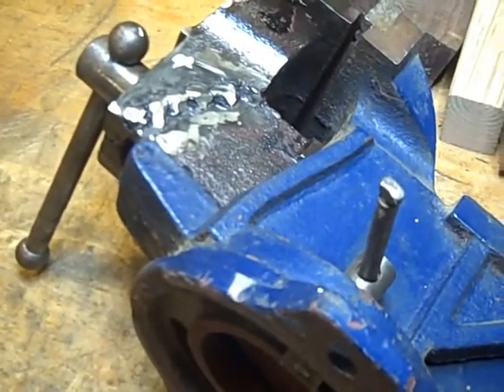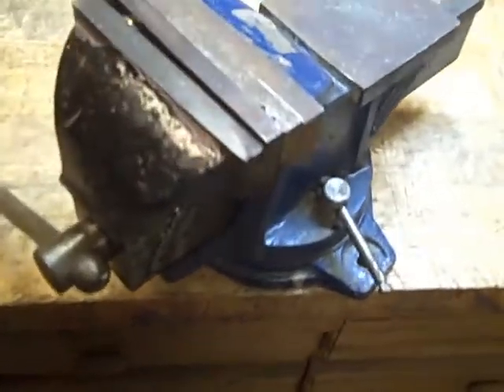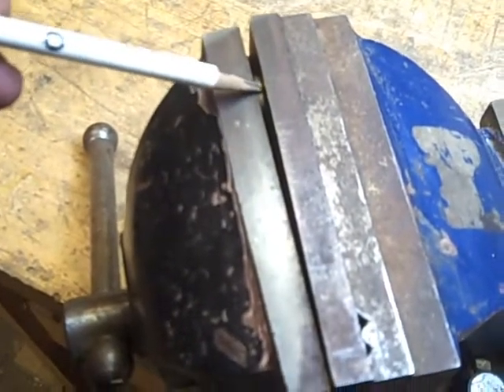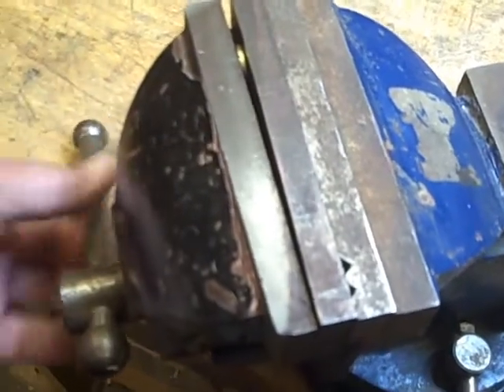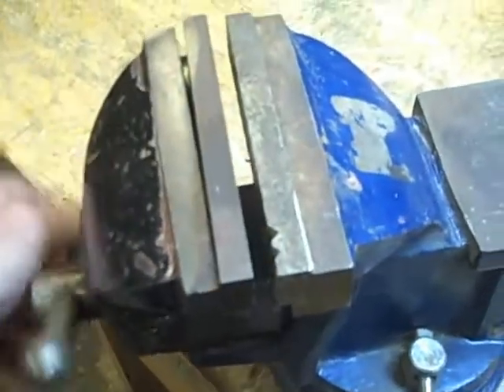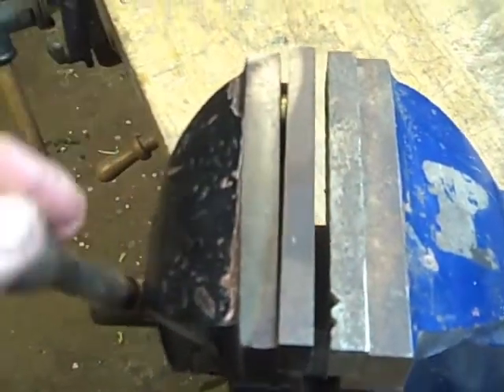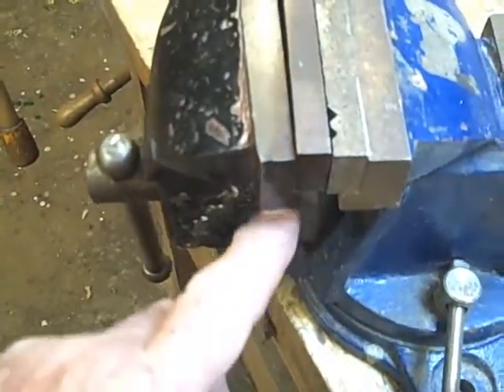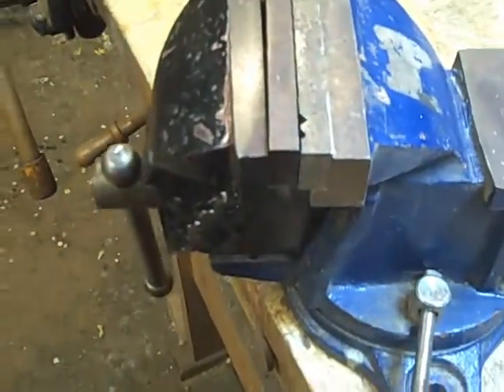Fixing ( welding) a Cast (Ductile) Iron VIse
This is a repair to a cast iron vise - actually ductile iron ( but that's close to cast iron for welding) - that I did . I found the vise at a dump, so I figured I'd experiment with welding the thing. If I failed then it was not much of a loss.
Anyway, you will see that there are"blobs" of weld material. That was the result of welding for about 15-20 seconds, then letting the weld cool to the surrounding temperature.. Having the casting almost up to dull red heat, meant that the cooling after the welding was not enough to cause cracks.
After the welding was done, I packed the whole thing into a pail of seived wood ash that kept the heat in for about 18-20 hours.
The slow cooling seemed to help a lot.
I used a 7014 rod because that's all I had.
I also noted there were lots of sparks when I was doing the weld- maybe the carbon in the cast iron was flaming out.
I got about 50% penetration into the parent material. That seems to be strong enough for my use of the vise.